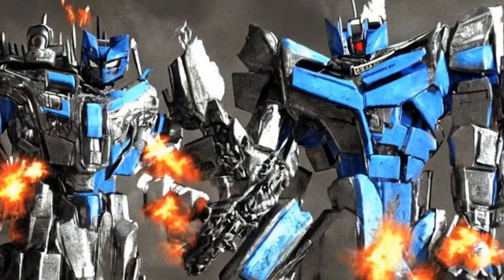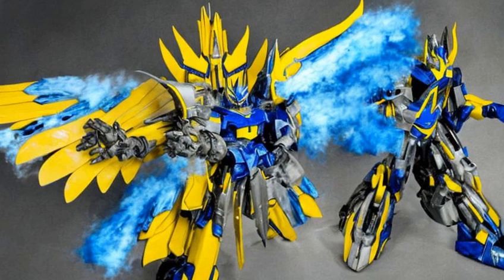Transformers: Smokescreen - Physical Appearance - Robot Mode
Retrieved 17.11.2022